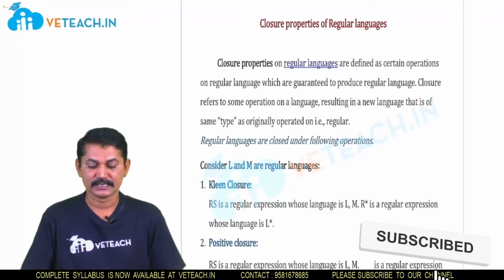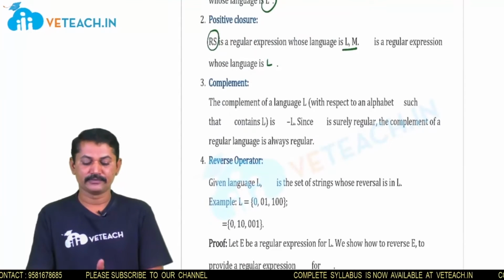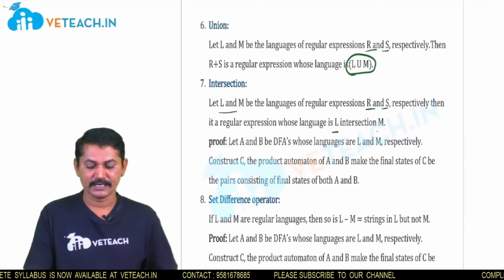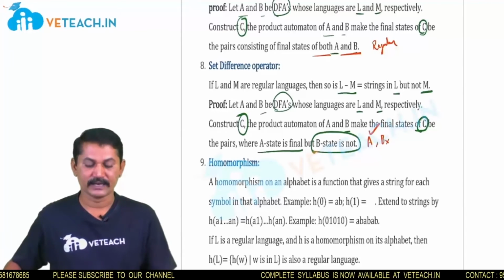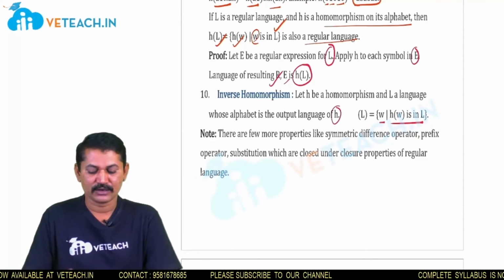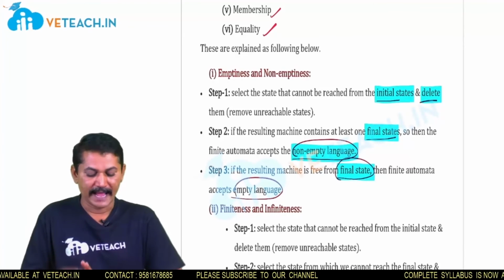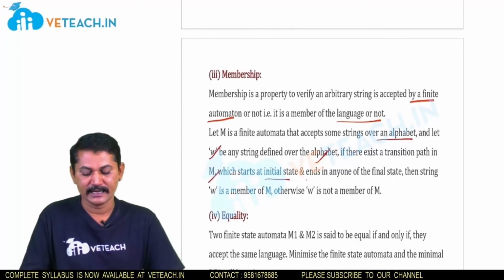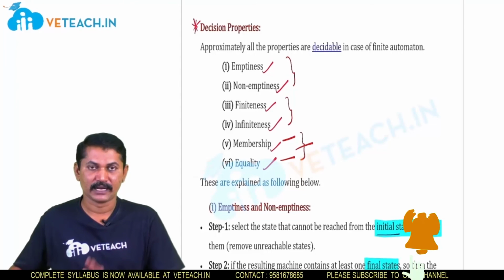Closure Properties of Regular Languages and Decision Properties-Formal Languages and Automata Theory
In this video, I have explained Properties of Regular Sets

 To learn fundamentals of Regular and Context Free Grammars and Languages
 To understand the relation between Regular Language and Finite Automata and machines
 To learn how to design Automata’s and machines as Acceptors, Verifiers and Translators
 To understand the relation between Contexts free Languages, PDA and TM
 To learn how to design PDA as acceptor and TM as Calculators

By the end of the course students can
 Classify machines by their power to recognize languages.
 Summarize language classes & grammars relationship among them with the help of Chomsky hierarchy
 Employ finite state machines to solve problems in computing
 Illustrate deterministic and non-deterministic machines
 Quote the hierarchy of problems arising in the computer science

Above Android application of Veteach provides following services:
1. B.Tech subjects
2. IELTS
3. TOEFL
4. GRE
5. PTE
6. CAT